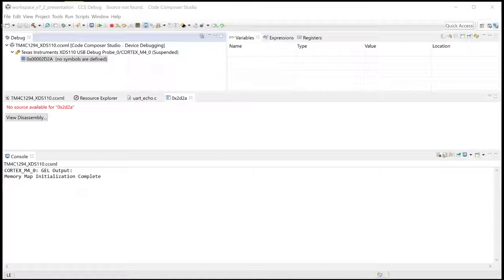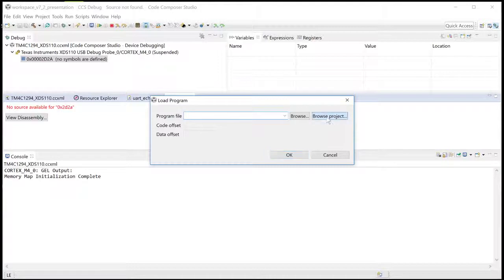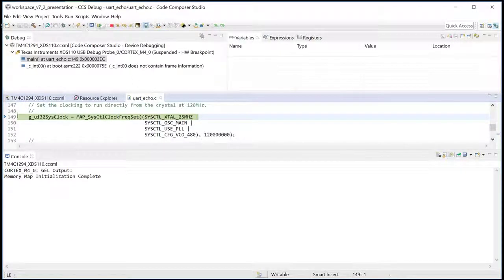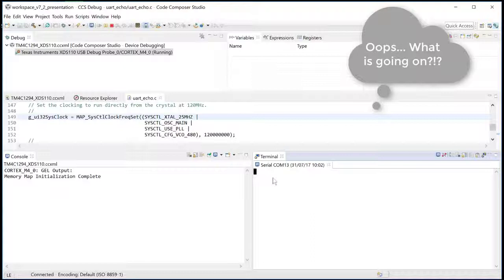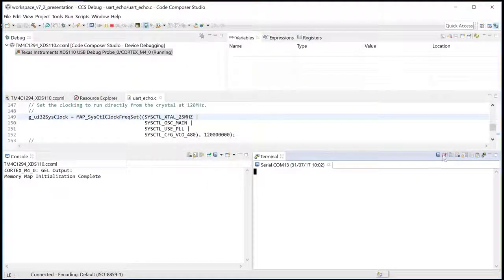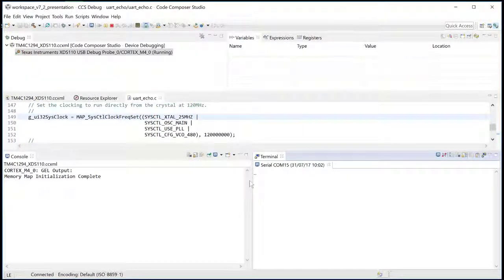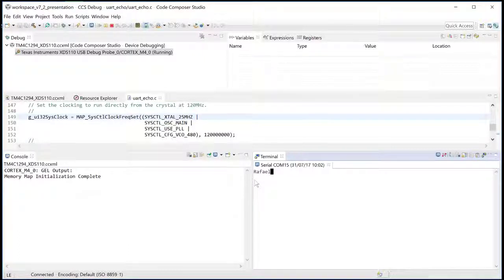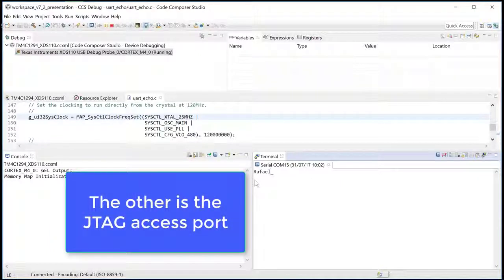Using the UART port on the new XDS110 Debug Probe 2019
How to use the UART port of the XDS110 Standalone Debug Probe